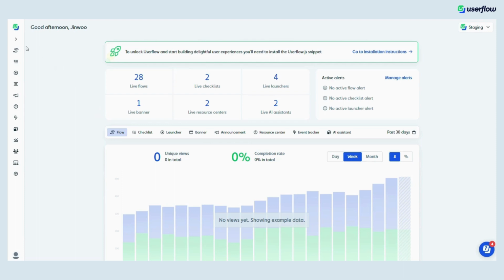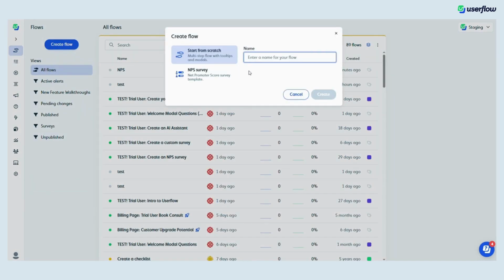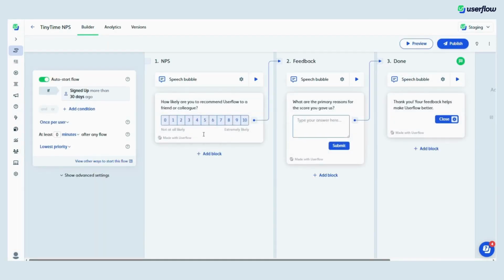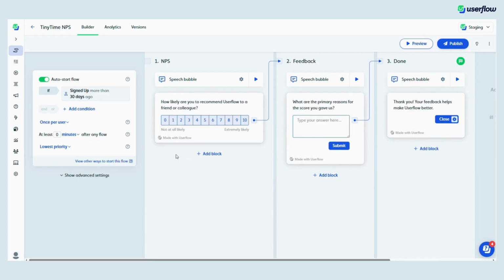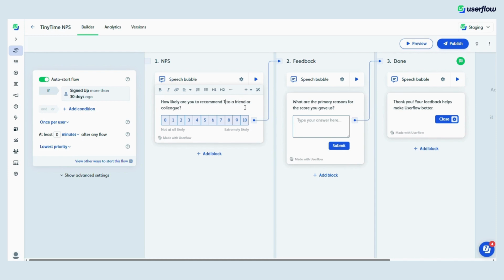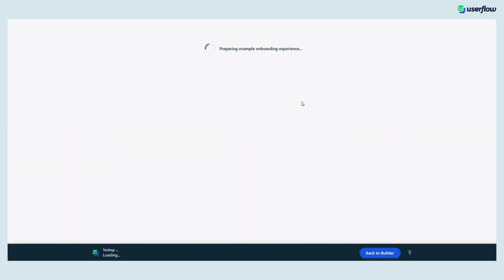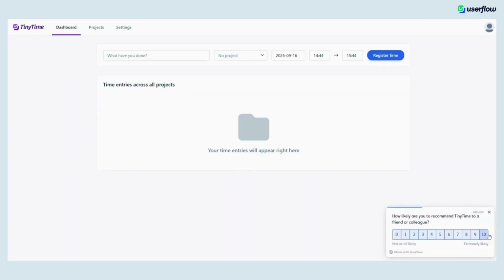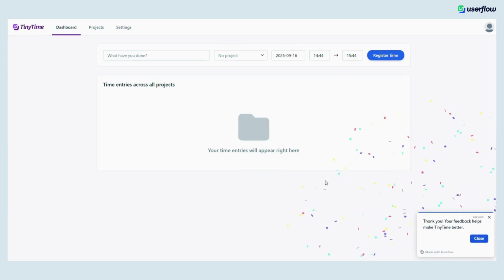Flow in a Flash: Build an NPS Survey in Seconds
Want to know how your users really feel? In this quick Flow in a Flash episode, we’ll show you how to create a Net Promoter Score (NPS) survey directly inside Userflow — no coding, no dev help, just results.

In this video, you’ll learn how to:
• Build a sleek, branded NPS survey from scratch
• Target it to the right users at the right moment
• Collect in-app feedback automatically
• Use responses to improve onboarding and product experience

With Userflow, you can launch beautiful in-app surveys that help you measure loyalty, reduce churn, and drive growth — all without leaving your product.

Start building smarter, faster, and code-free